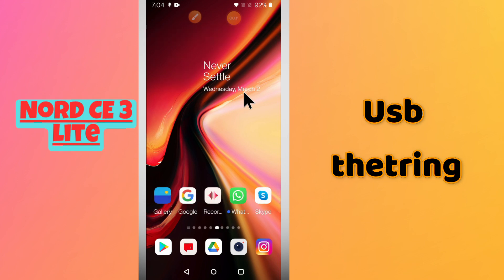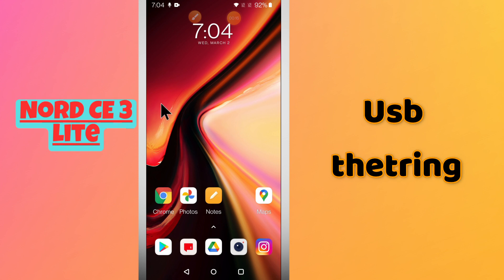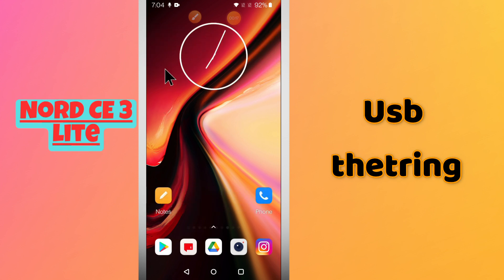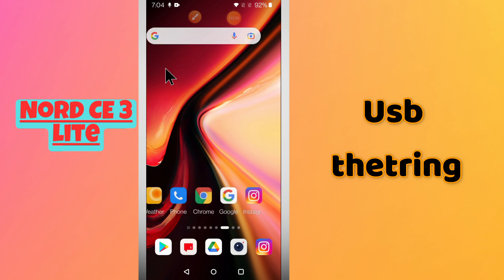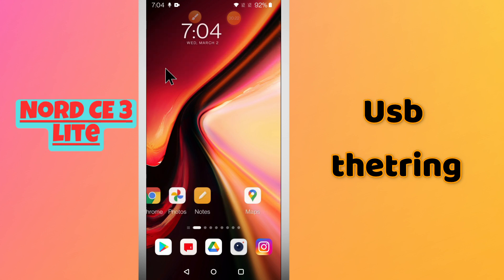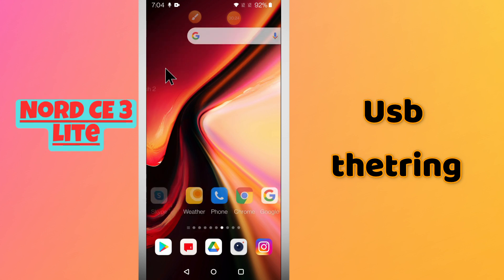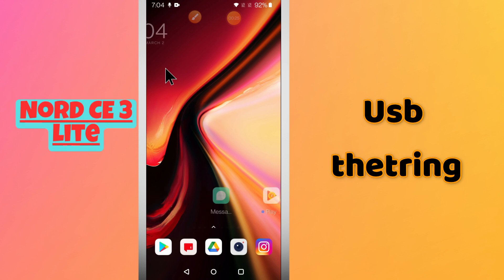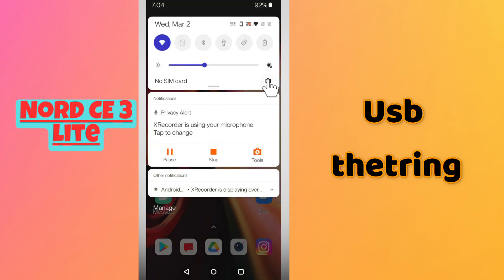Oneplus Nord CE 3 Lite Usb tethetring || How to use USB tethering || USB tethering settings